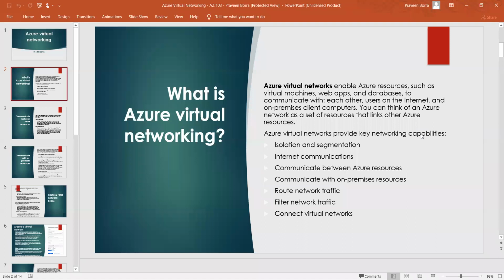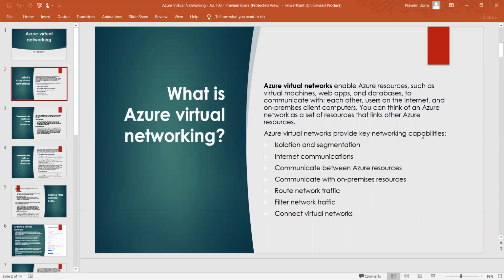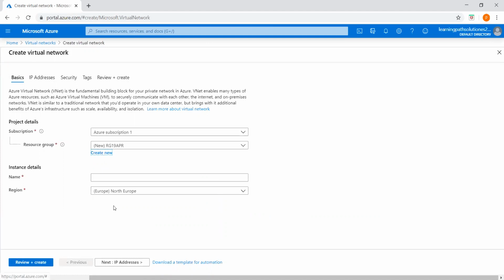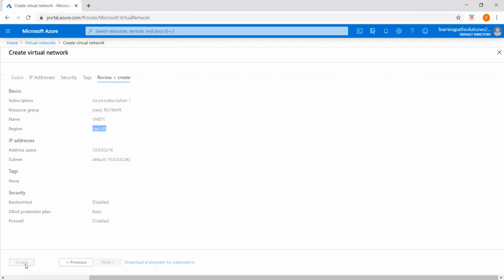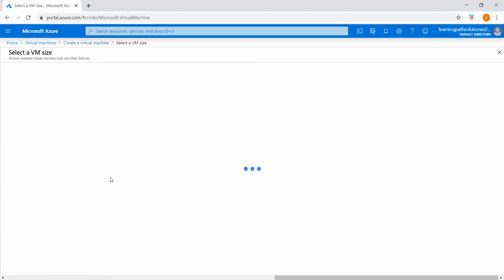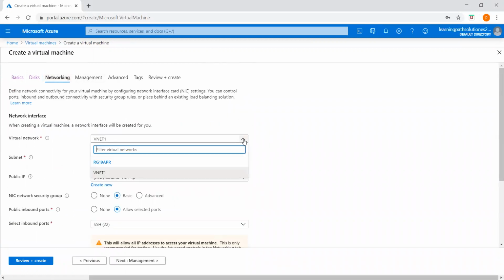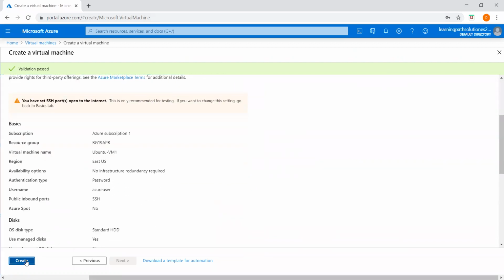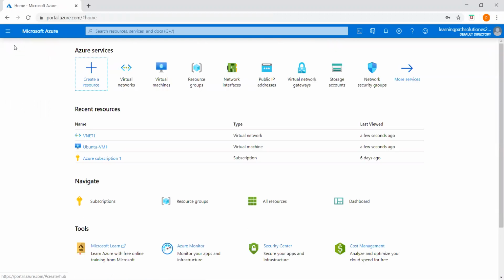Azure Virtual Network Tutorial | How to create VNET Step by Step | Virtual Network Peering Scenario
Microsoft Azure Virtual Networking - Azure Admin/Engineer - How to create a VNET using Azure Portal